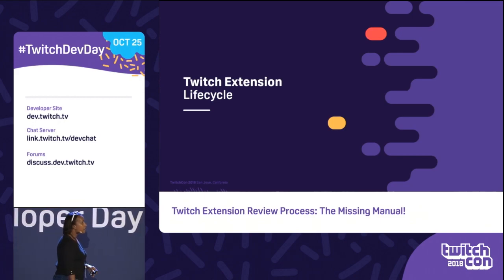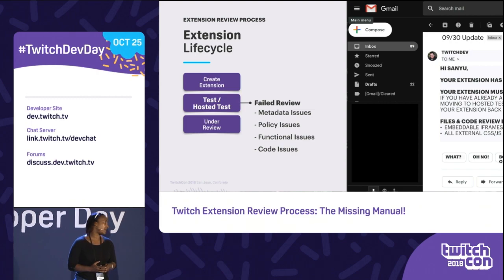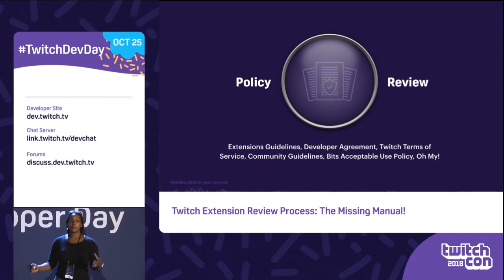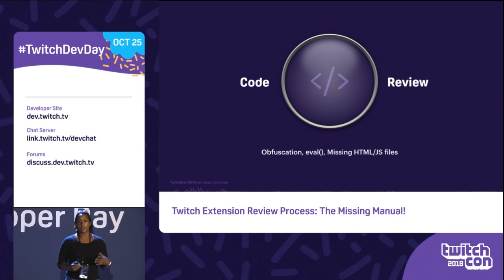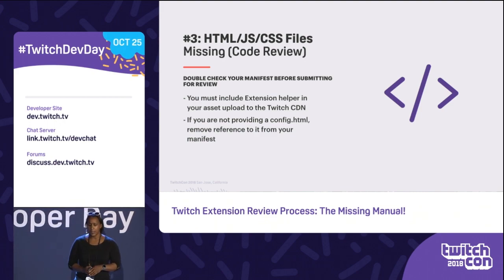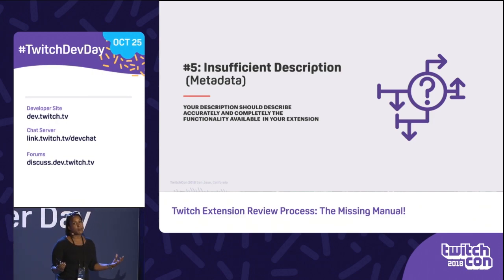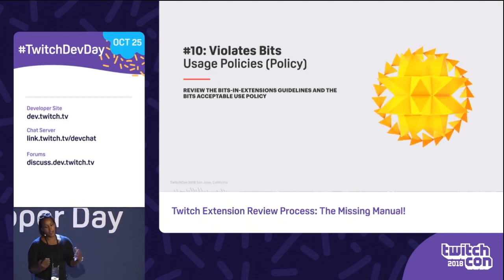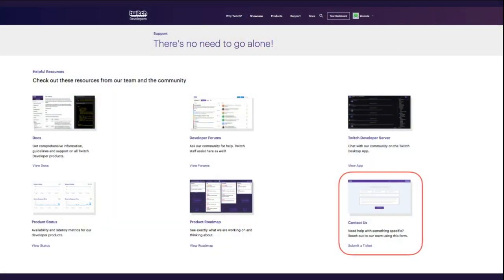Twitch Extensions Review Process: The Missing Manual!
Presented by: Sanyu Kiruluta during TwitchCon 2018 Developer Day